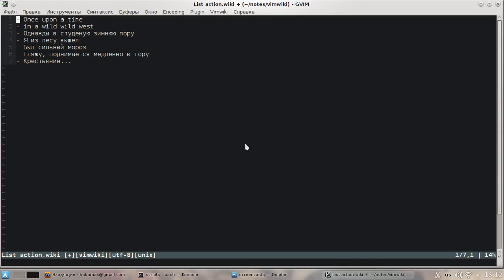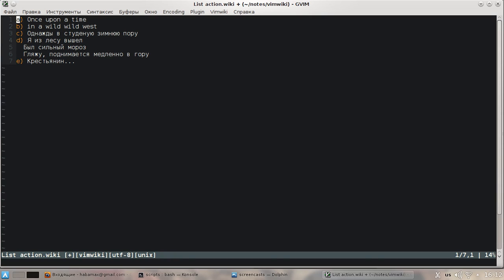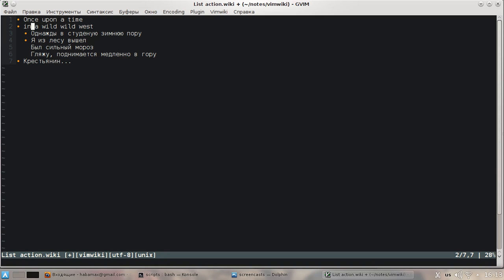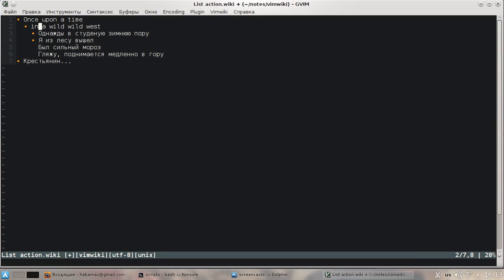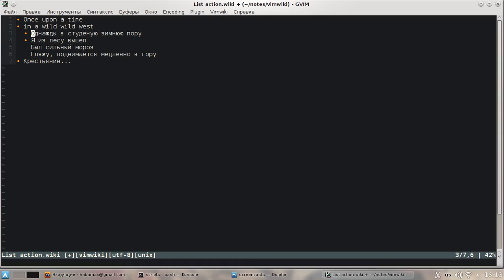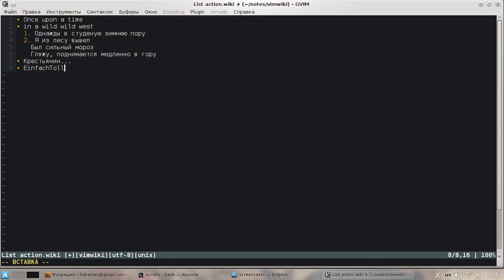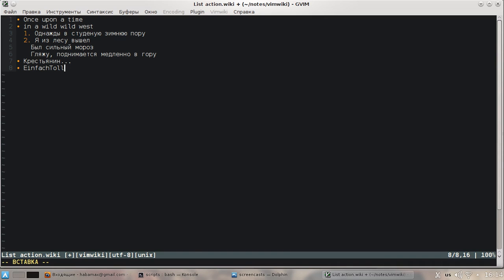vimwiki lists dev branch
Quick and dirty screencast showing vimwiki handling lists.